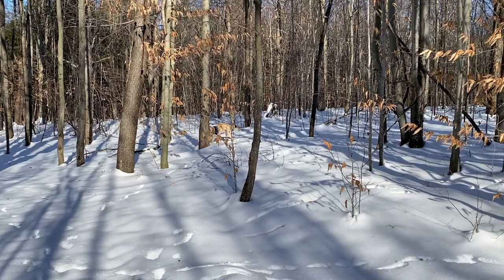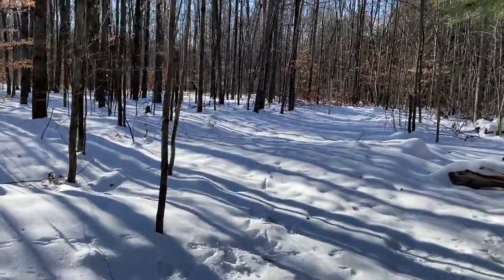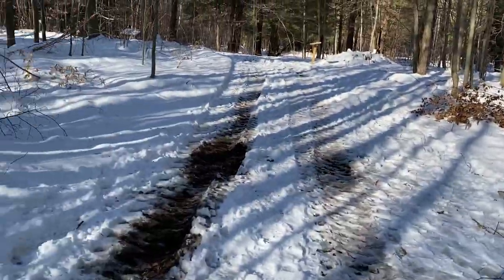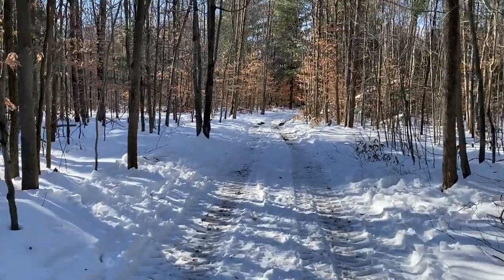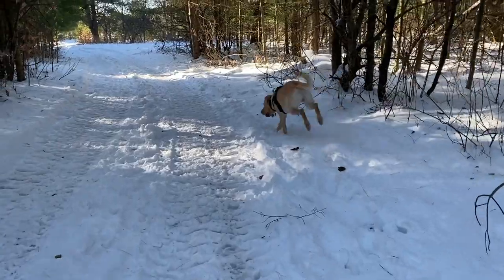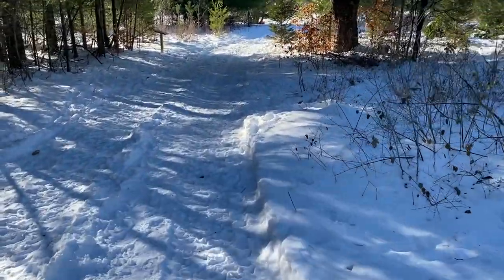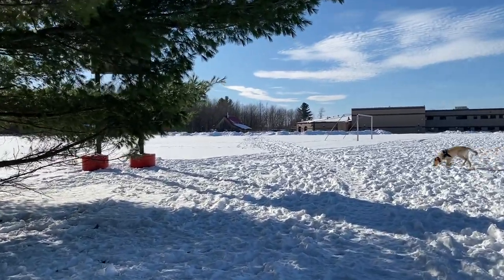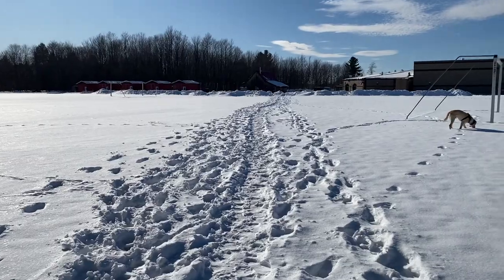Short Trek with Tubbs Wilderness 30 Snowshoes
Just an impromptu video trying out my first pair of snowshoes. I ramble as I wander.